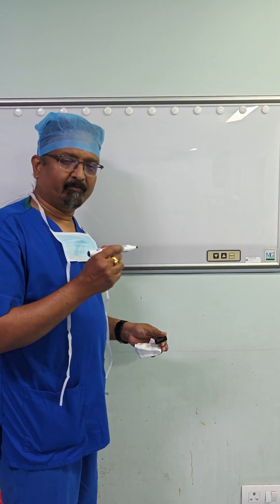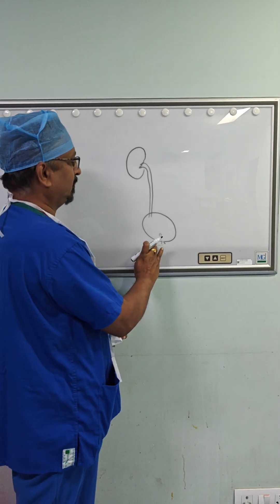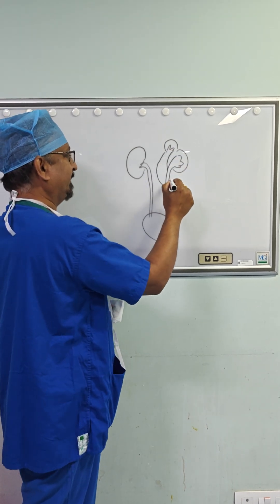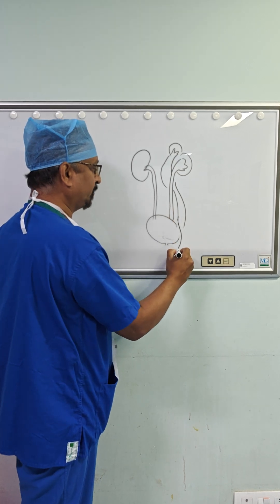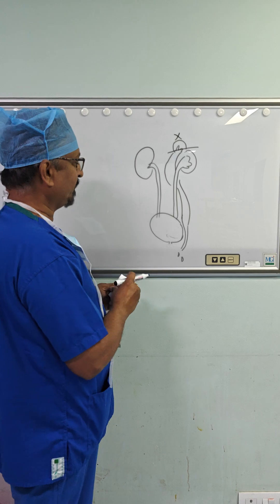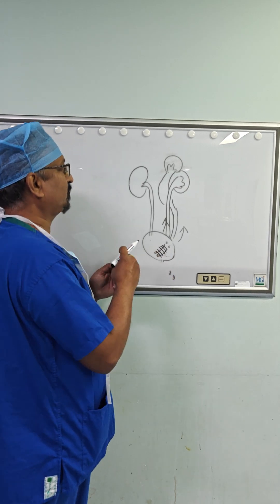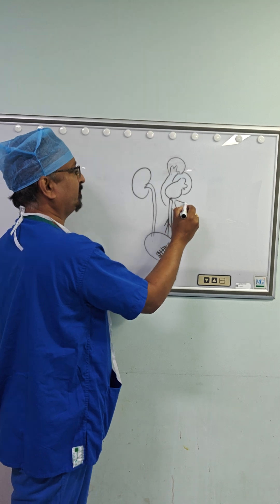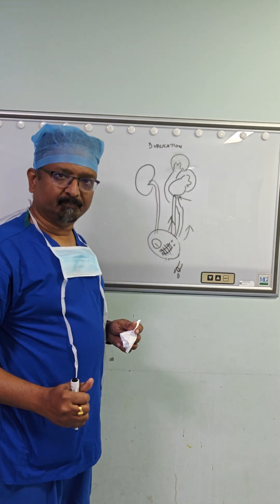Duplication anomalies, ureterocele, ectopic ureter, reflux, Laparoscopic hemi nephrectomy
Dupilcation of upper urinary tract also known as duplex systems can present with ureterocele - a bulge within bladder due to blockage. Ectopic ureter where the ureter opens outside the bladder causing wetting (leaking constantly) in a female child. It can cause reflux of urine (VUR) or blockage to urine passage (PUJO) of lower moiety